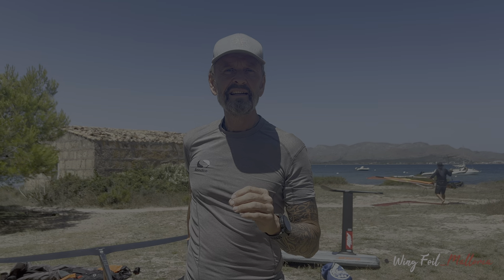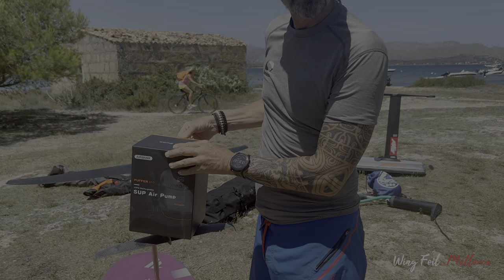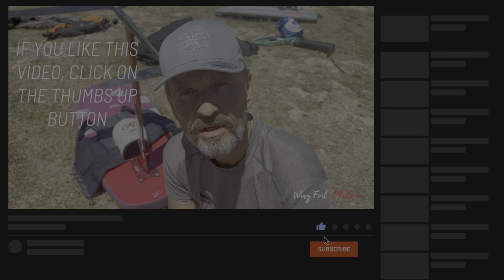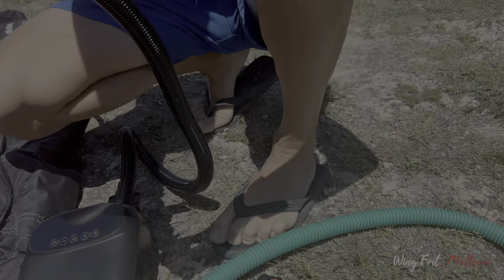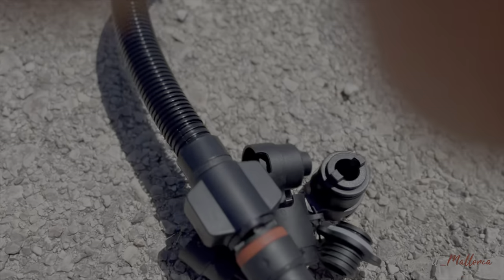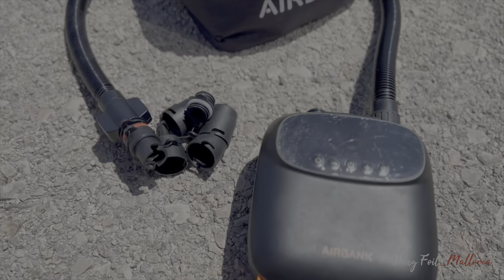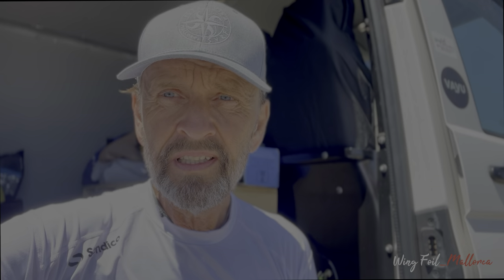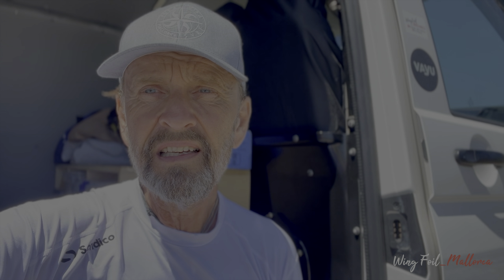There is a new BOSS in town! There is no going back after watching this! How to wing foil series.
Today in this video we look at how to improve your preparations for your wing foil sessions. You won't believe this little pump and what it can do!

⏰ Chapters: 11:33 ツ
00:00 intro
01:09 Unboxing
02:32 First time to pump up a wing
03:19 Second time to pump with the AIRBANKS
04:17 Bay of Pollenca
04:56 Pumping up a 7.0M2 wing
07:35 Pumping up even more wings
09:04 Summary and conclusions
Gear used:
GoPro Hero 9
MaxLens mod.
Edit: Final Cut Pro X
Song 1: TIme's passing By Blue Steel
Song 2: Hotline By Ballpoint
Song 3: Gangkhar Puessum By Alyo
Song 4: Much Needed Vacation By Matt Large
Song 5: Love For The Ocean By Tigerblood Jewewl- Pastis
Edit: MacBook Pro 16"
🎬 SUGGESTED VIDEOS:

✅ How to wing foil. Today we are looking at safety before and after riding and Diane is on a new foil!

📬 Adress:  Calle Dofi 5, 3F
          07610 Palma de Mallorca
          SPAIN